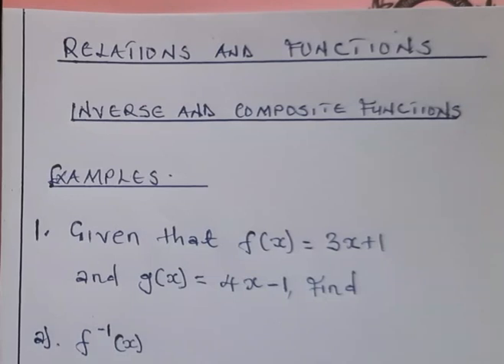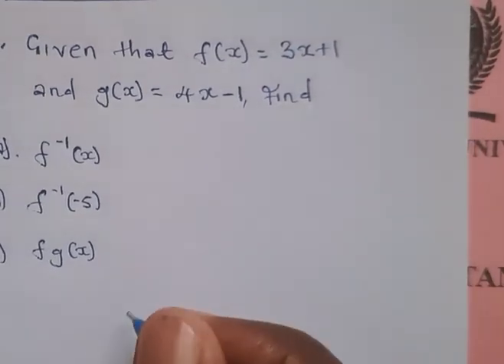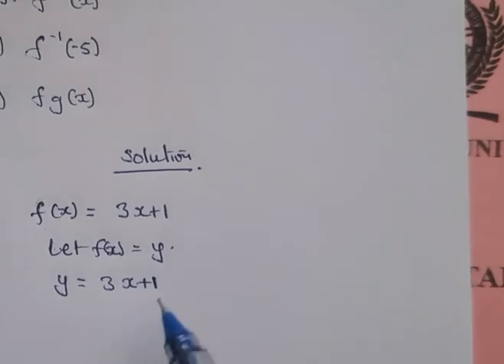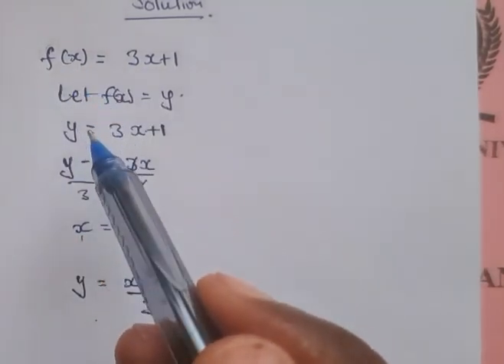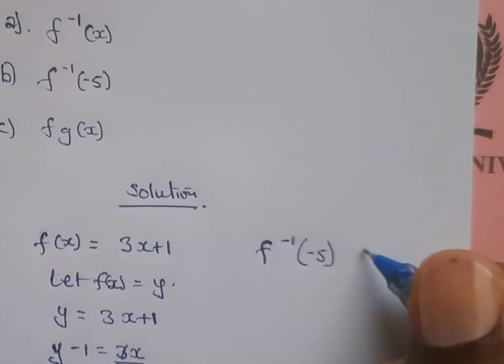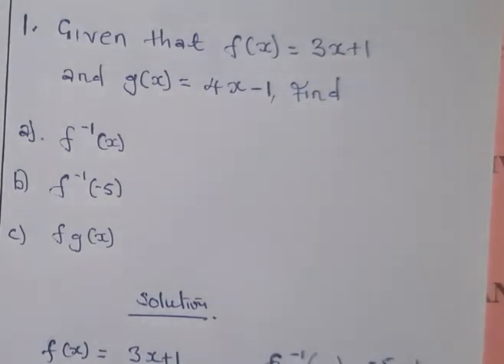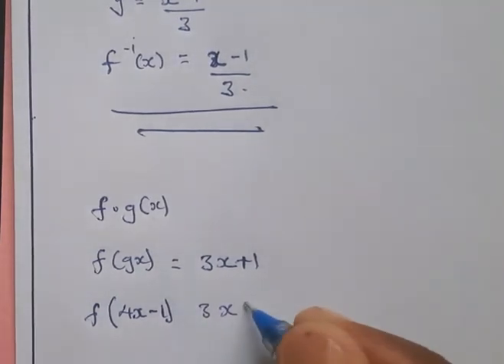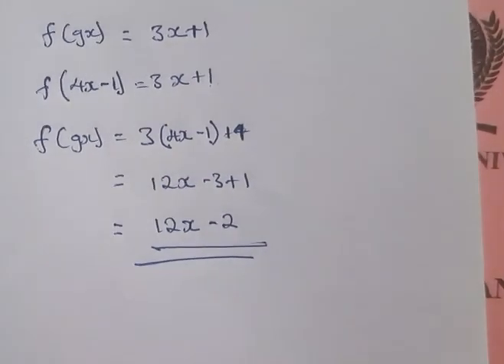inverse and composite function part 1